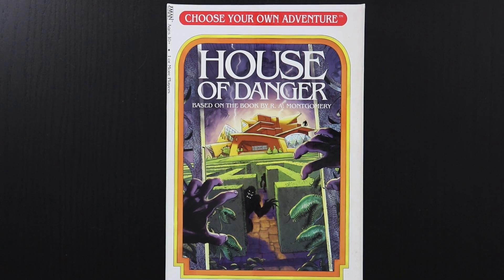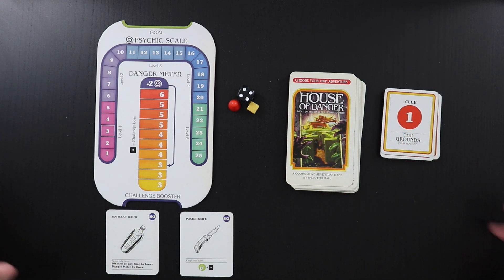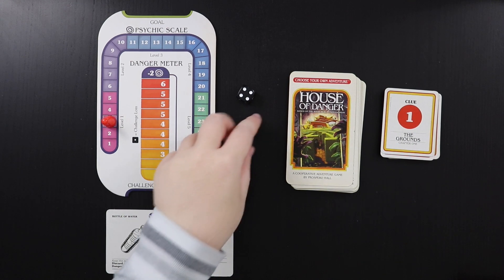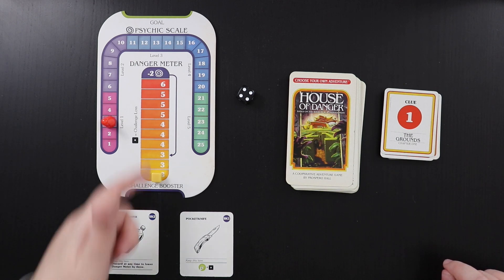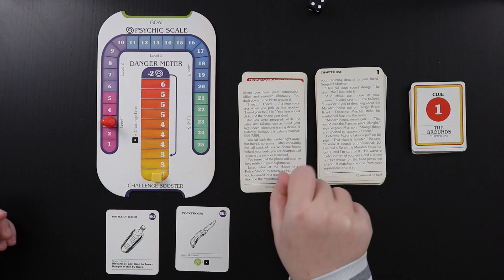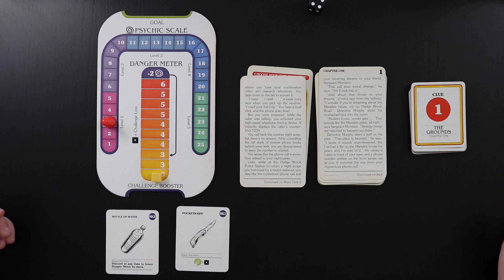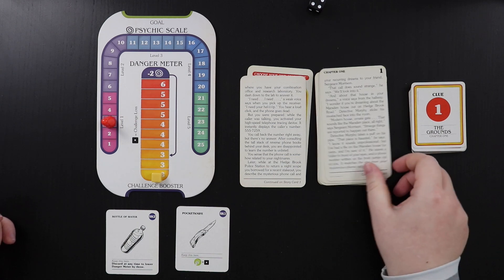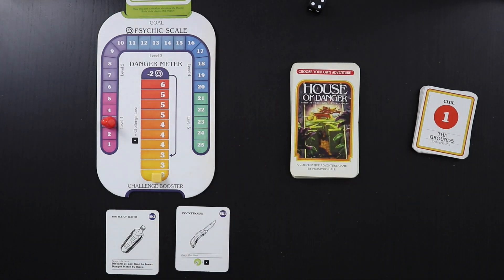How to Solo: House of Danger (Choose Your Own Adventure)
In this video, I will give you a quick overview of the House of Danger board game—enough to give you a sense of gameplay and get you started. Enjoy!

To read my full review of House of Danger,